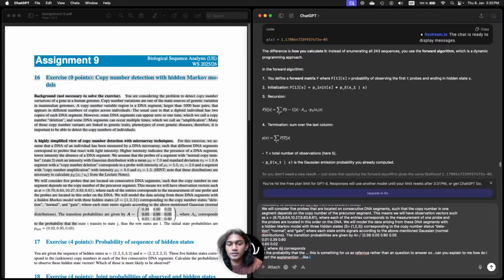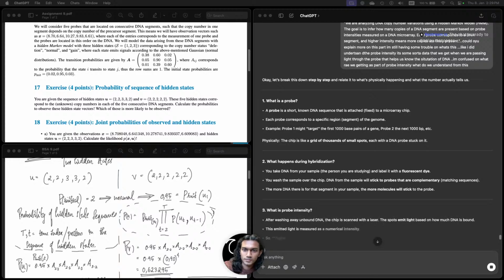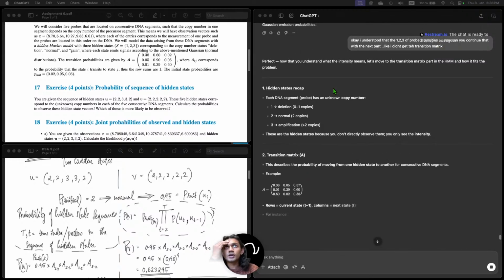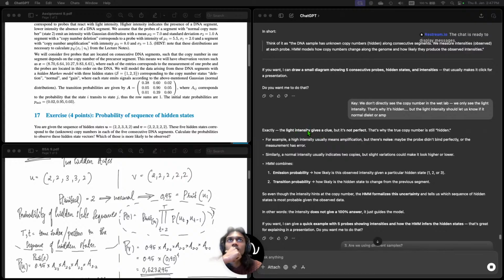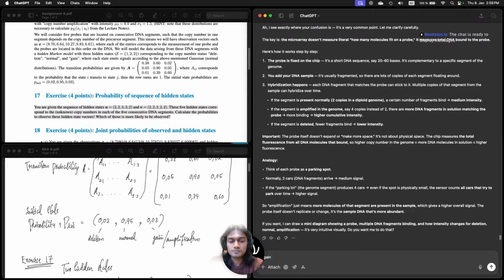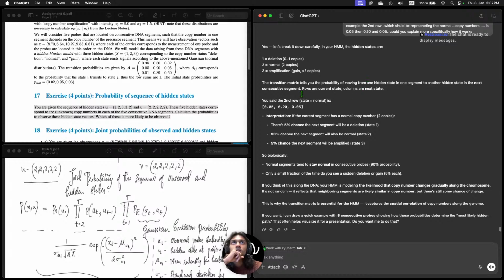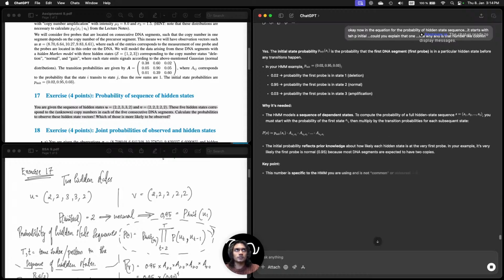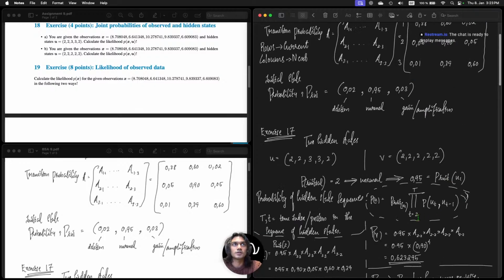[Day 32] BSA – Reviewing Before Class | 1 Viewer = Undertale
You’re watching Crakathumb. I’m Josh Abraham — continuing my beginner journey into Biological Sequence Analysis. Today is Day 32, and I’m reviewing BSA for 1 hour before class, making sure I understand the key concepts and steps in the current assignment.

Consistent review keeps the learning strong.